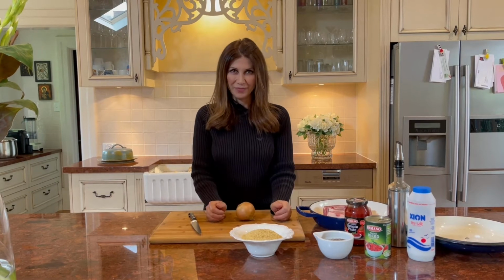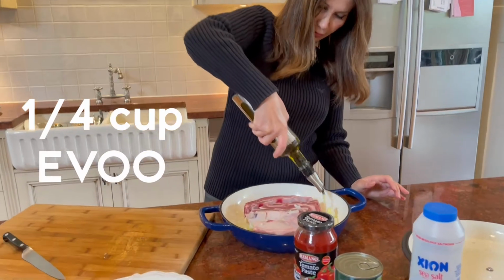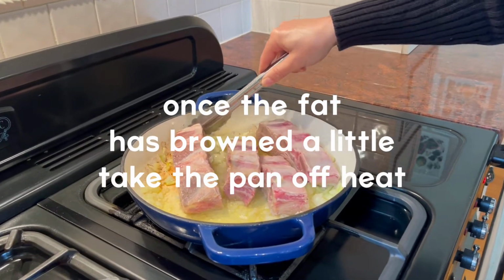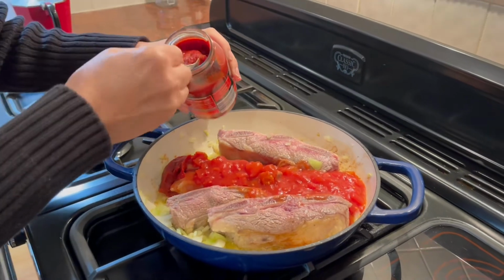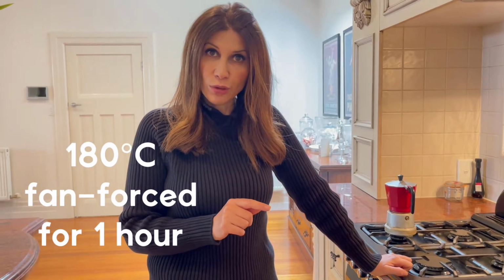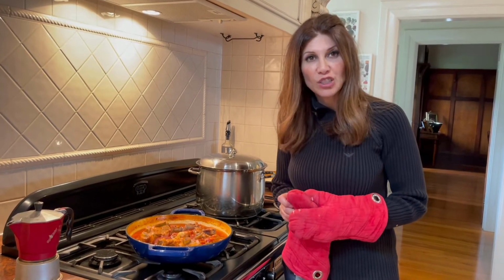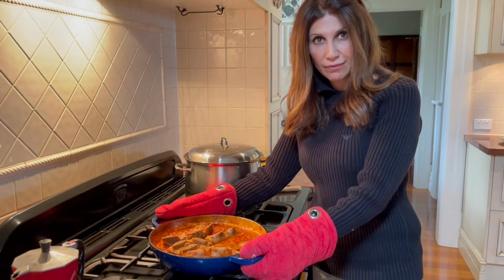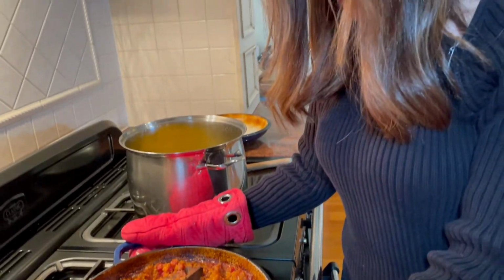Maria's Greek Baked Beef Ribs with Bulghur Recipe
Maria Tsalkos, creator of Magical Sunset Tours shares her Pontian family recipe for Baked Bulghur. This dish is soooo DELICIOUS and so satiating. The day I filmed Maria making it, I enjoyed it for lunch with her and I wasn’t hungry again till the next morning! I loved this dish so much I made it for my family the following week and everyone devoured it – pleasing 6 palates with one dish is considered a miracle in my home!!! We achieved this MIRACLE!

Make miracles in your home too, make Maria’s Baked Bulghur!!!

🏷️ Don't forget to TAG @kalioreximelbourne on Instagram if you recreate this dish!!

⏱️ TIMECODES

0:00 Introduction to Maria
0:20 The family recipe behind baked beef ribs with bulghur
0:33 Type of meat and weight
0:52 Peel an onion and dice and place in dish
1:23 Fat on the meat
1:40 Add quarter cup EVOO oil
1:53 Set at medium to high heat
2:04 Brown the onions and the fat area on the meat
2:28 Once the fat has browned take the pan off the heat and add 1 can diced tomatoes
2:39 2 to 3 tbsp tomato paste
2:54 500ml water and stir the water through
3:10 Add 2 tsp cracked black pepper and 3 tsp salt and stir
3:33 Put the lid on and put at 180°C for an hour
4:20 Put back in the oven for around 20 minutes to brown the meat
4:41 Add 230g coarse bulghur and stir the bulghur into the stock
5:24 Place back into the oven for 10 minutes and check if it needs water
5:55 Place in the oven if needed to soak up the water
6:09 Why we want it thick
6:27 Serving
7:00 Kali Orexi !!!
7:16 Credits

ℹ️ KaliOrexi brings you easy-to-follow, step-by-step videos of authentic GreekRecipes, including key success tips. We have two video styles – shorter ‘hands only’ videos and longer, hosted videos featuring Greek parents and grandparents sharing their ‘Signature Recipes’ with Kali Orexi and you!